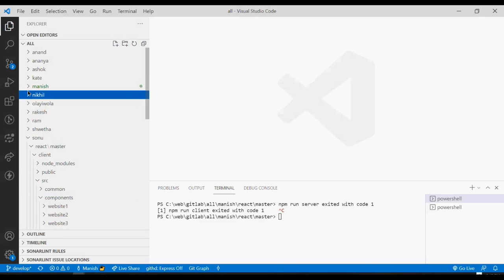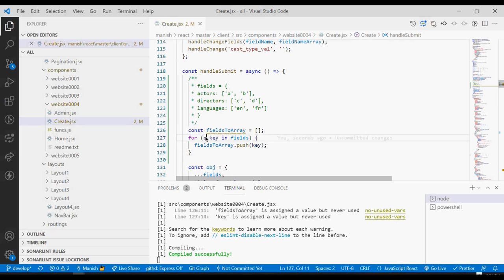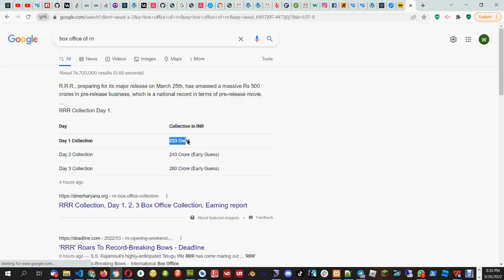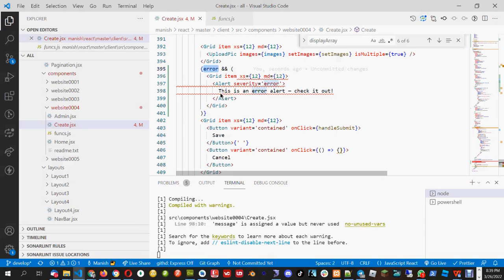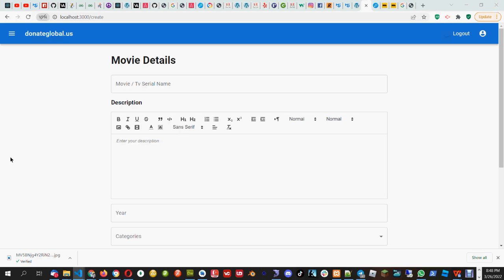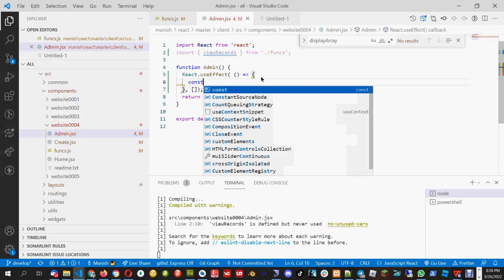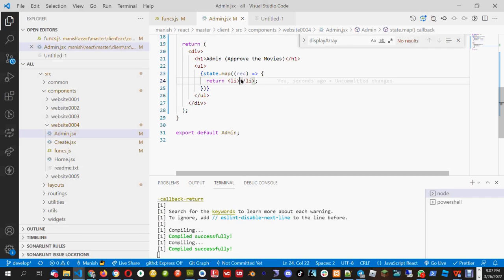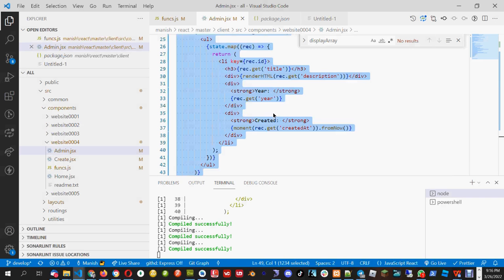Lesson 158 2022 03 26 movie insert view admin